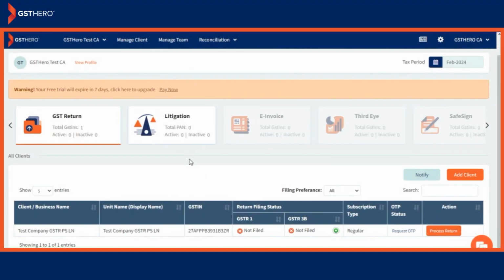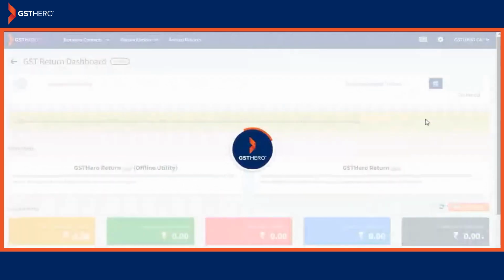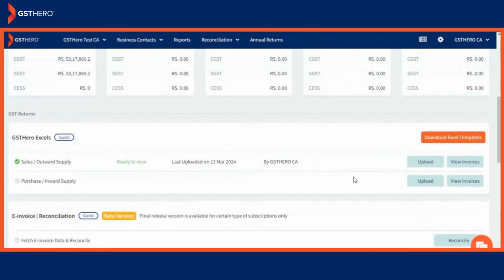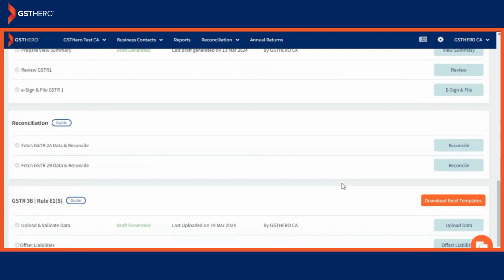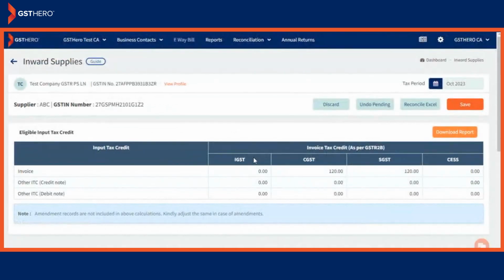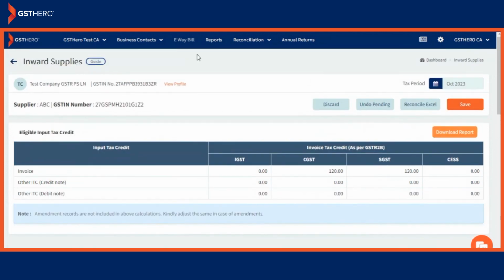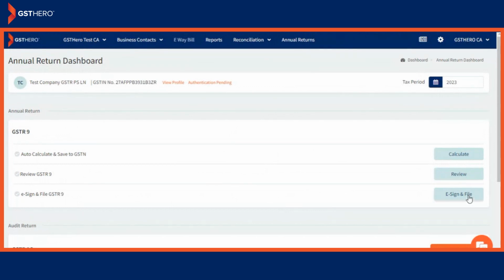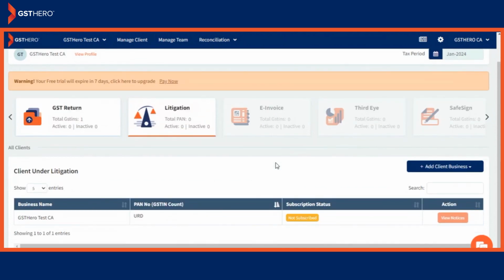Introduction to GST hero for professional practitioners (CA) | GSTHero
Introduction to GST hero for professional practitioners (CA)